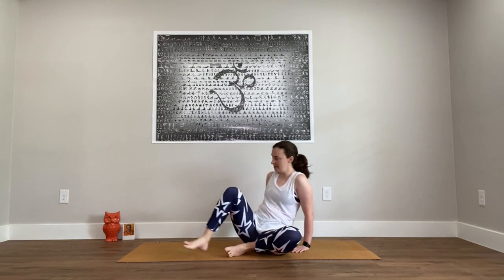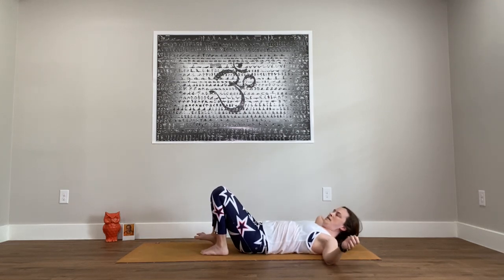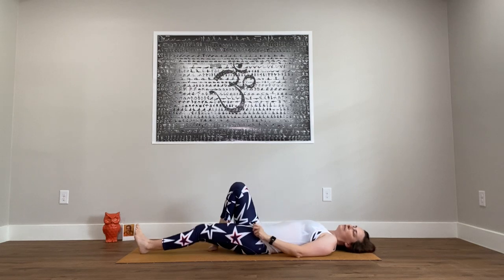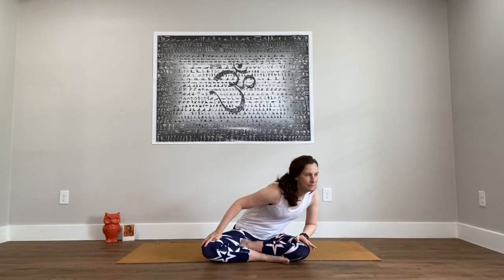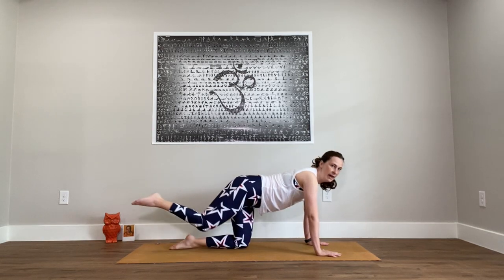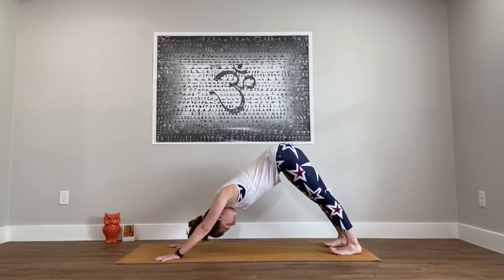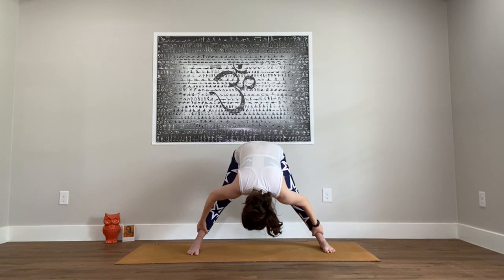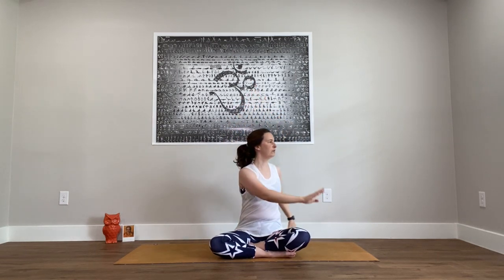Gentle Yoga with Shelley